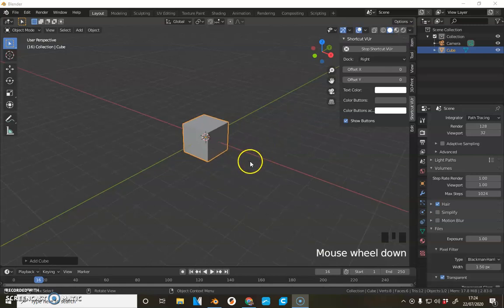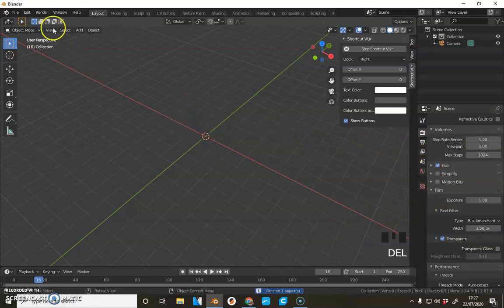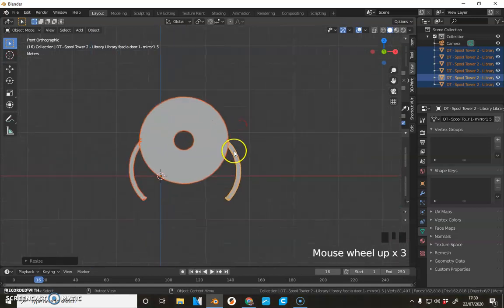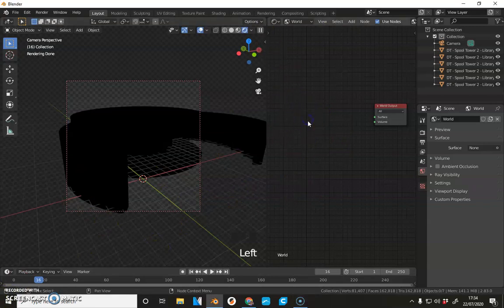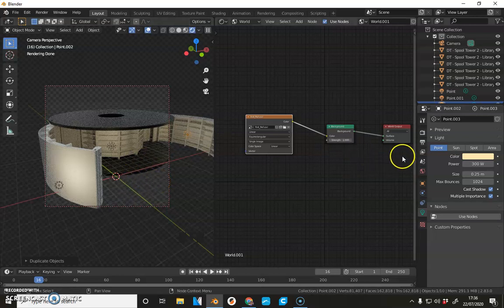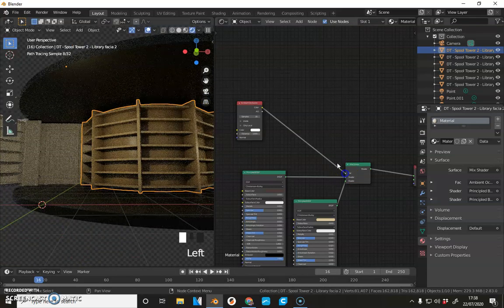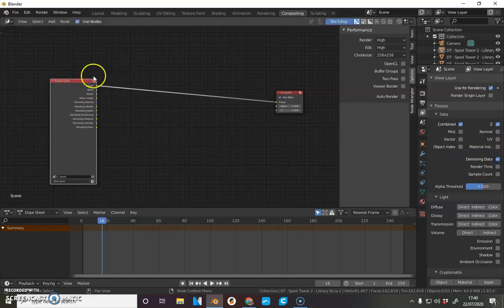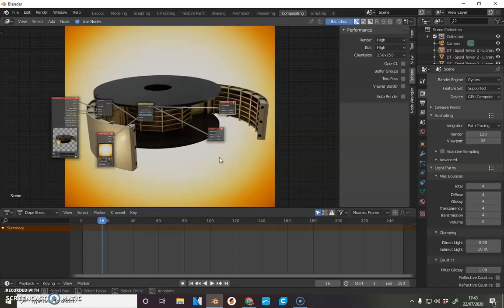Making Sweet STL Renders in Blender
want to make a render of that 3D printing stl File?

This video is quick crash course in the process I use to make simple render of an file that you're going to 3D print.